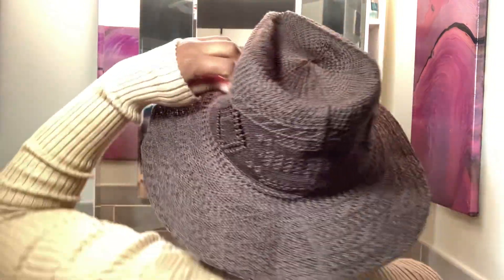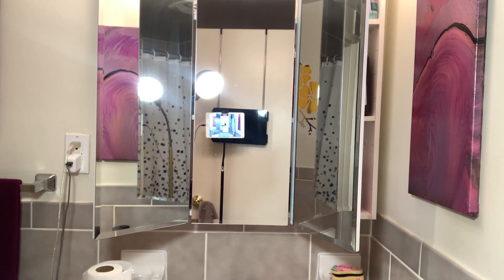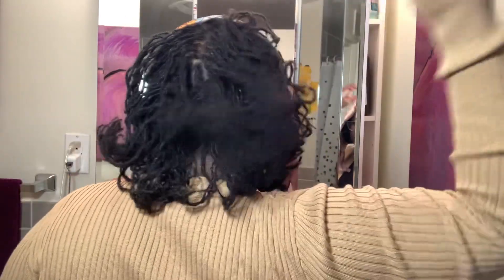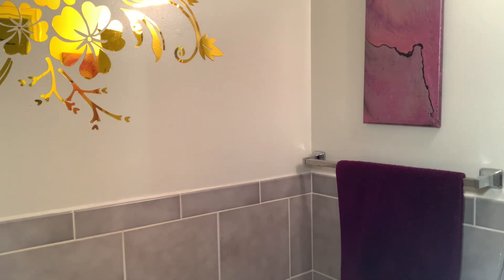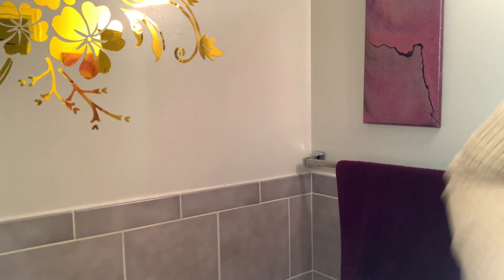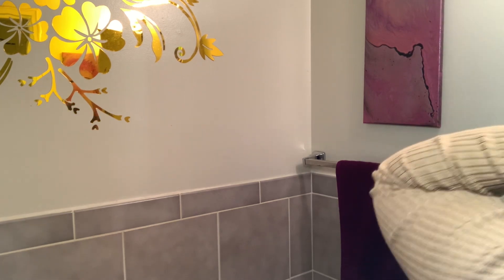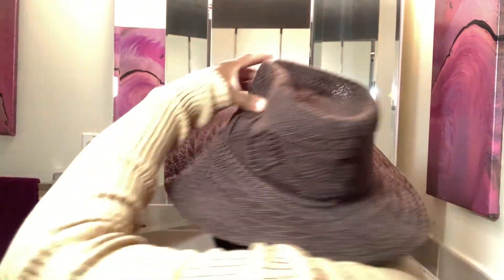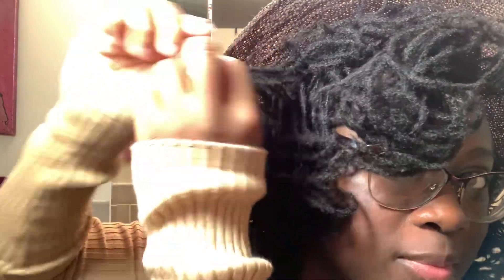Roller Set on Microlocs 💕💕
I have DIY Microlocs on Type 4C hair. Join me as I document my Loc Journey, share Natural Hairstyles, and other DIY projects.

My Loc Information!:
Locs Installed: September 13, 2020
Loc Count: 295 Locs (video linked below)
Hair Type: 4C
Length of Locs: 12 inches (video linked below)